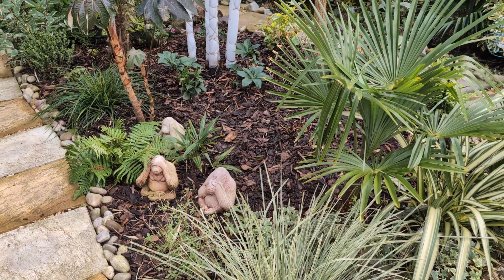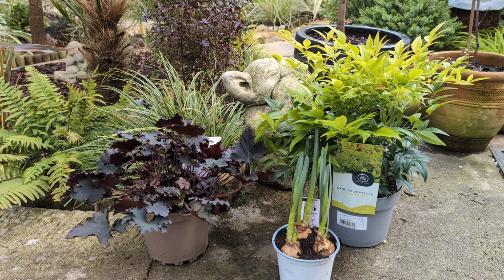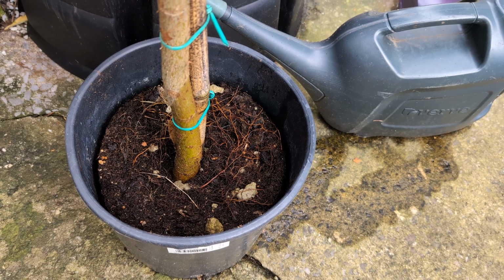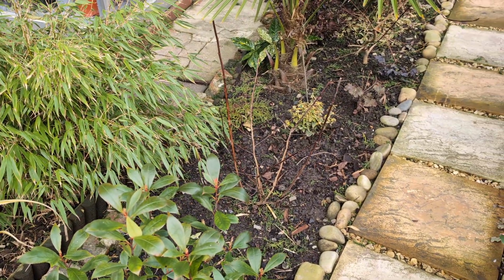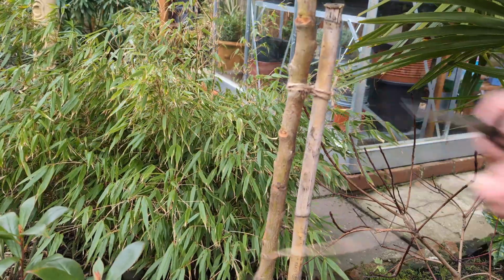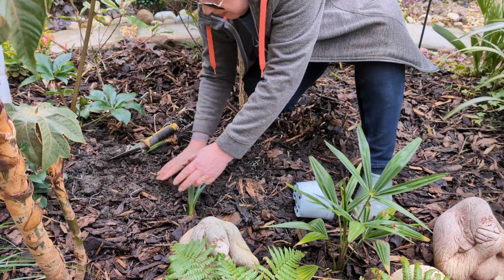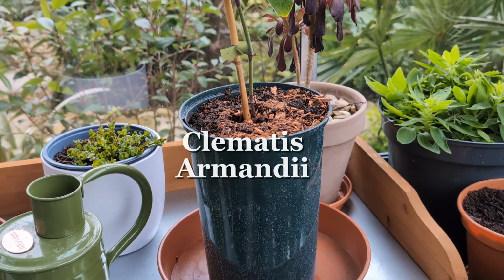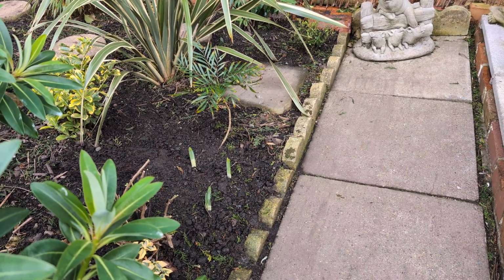90. Loquat Tree, and New Plant Choices / Nandina & Heuchera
February 2025, and Tony and I go to the Garden Centre for a few Daffodils and come home with a car full of plants.